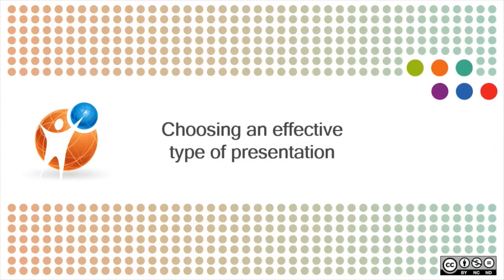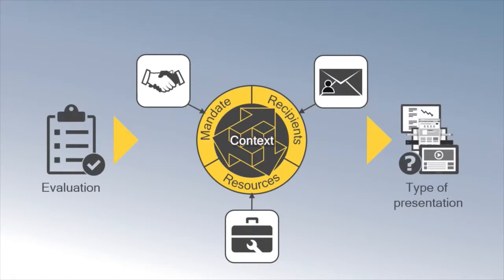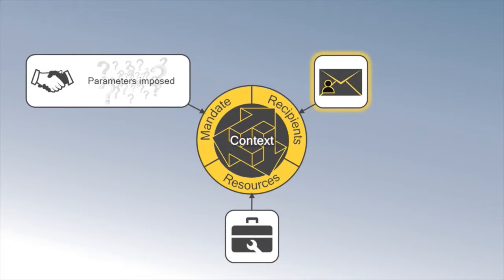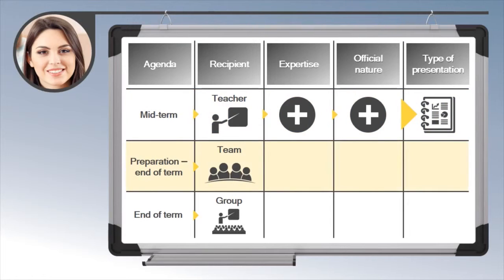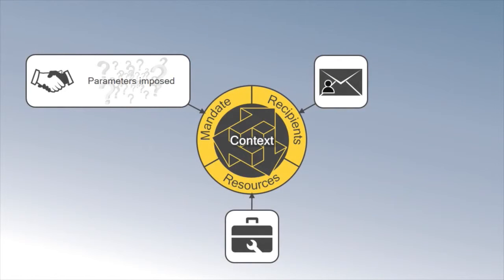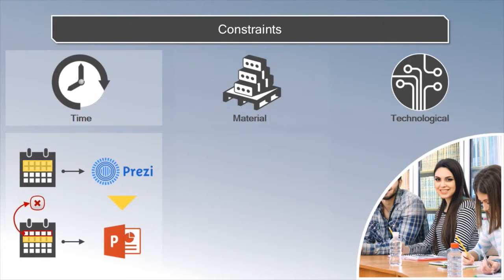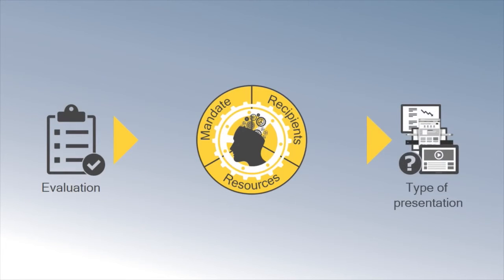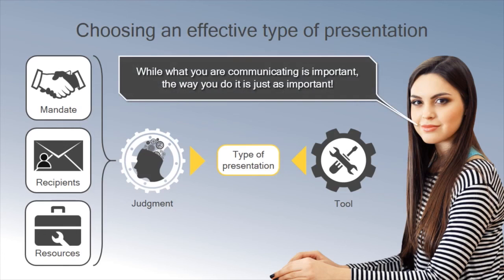[3.1.1] Choosing an effective type of presentation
Learning objectives:
3.1.1 Select type of presentation and appropriate tool.

Choosing an effective way to present the information best adapted to the circumstances of your work is a key factor in their quality. For a presentation to be efficient, its support must  coincide with its context. This tutorial helps you choose which types of presentation are best to use, depending on your target audience.